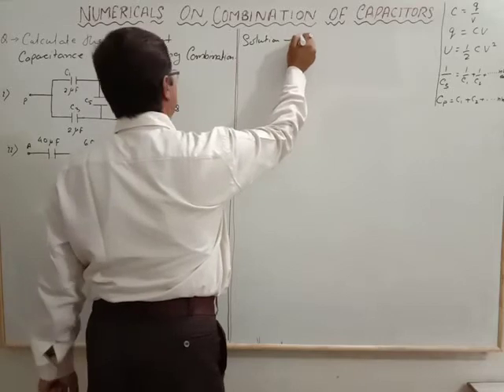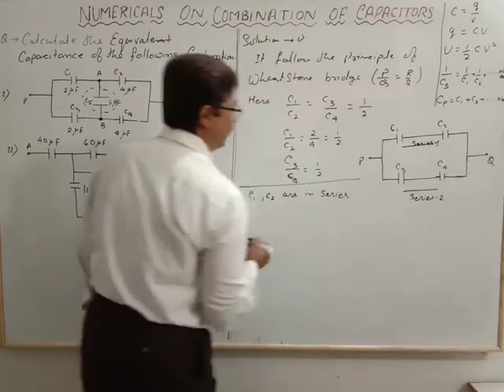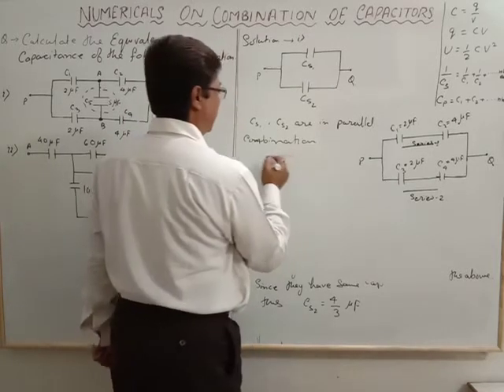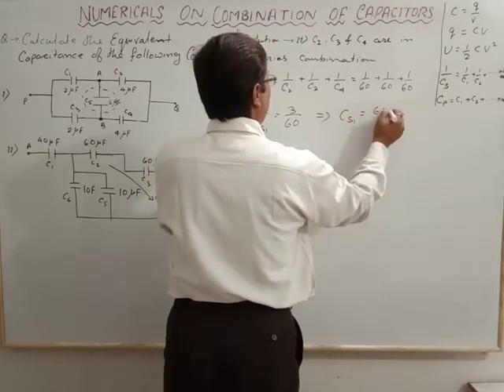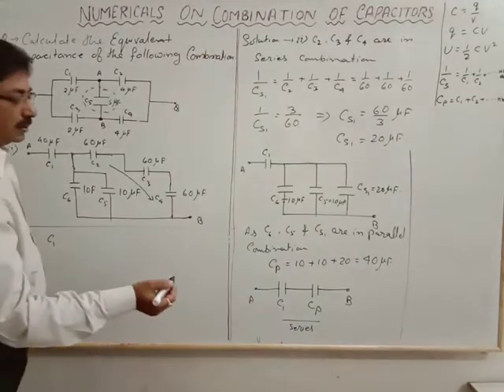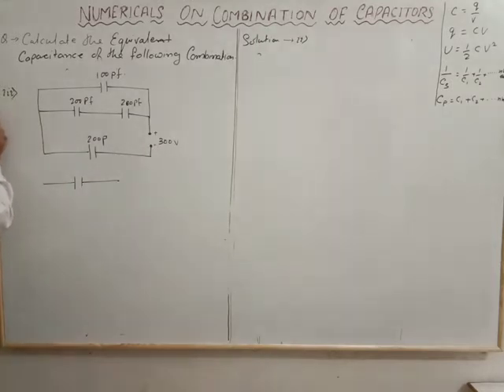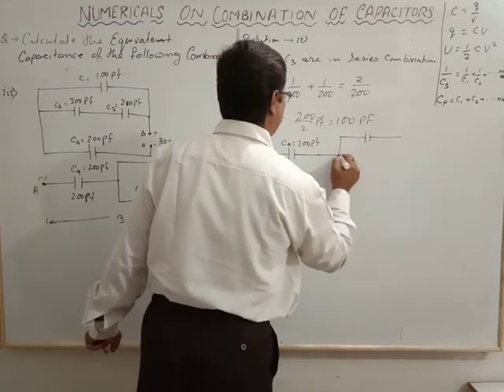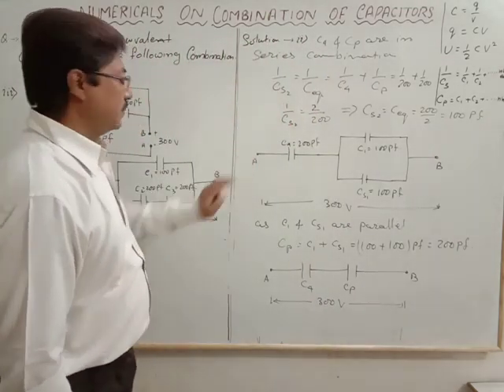NUMERICALS ON COMBINATION OF CAPACITORS (PART--2) 17th video BY SHREE PRAVEEN JEE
PHYSICS BY SHREE PRAVEEN JEE CBSECLASSXII ICSECLASSXII NCERT NCERTSOLUTION JACBOARDCLASSXII STATEBOARDCLASSXII PHYSICSFORALL NEST NTSE.